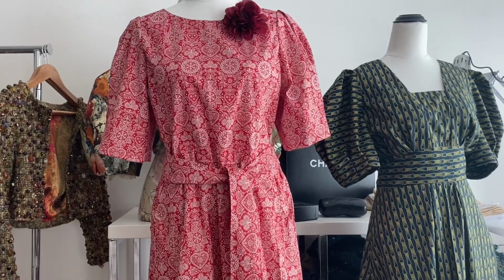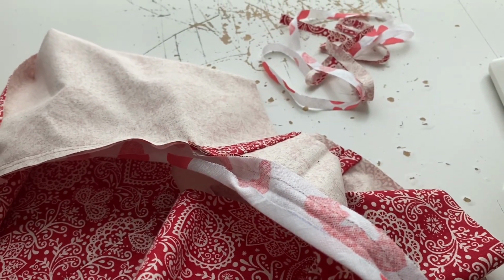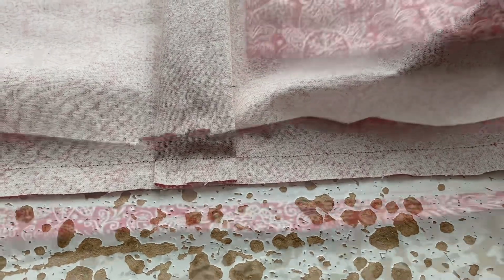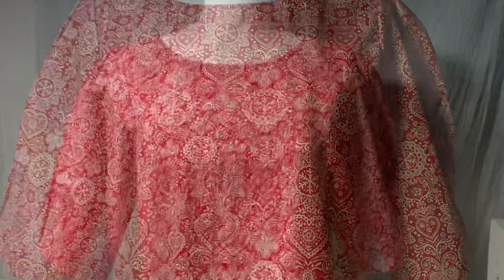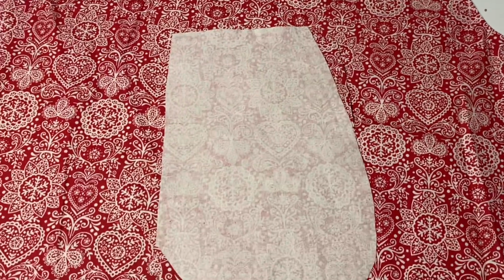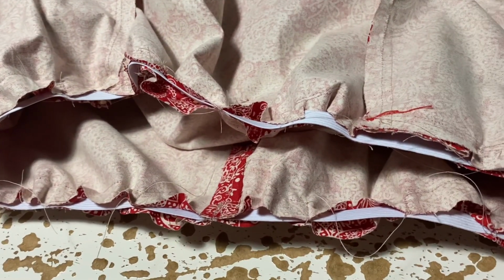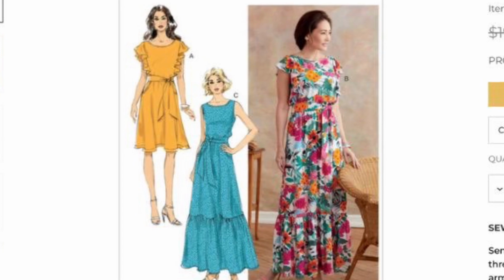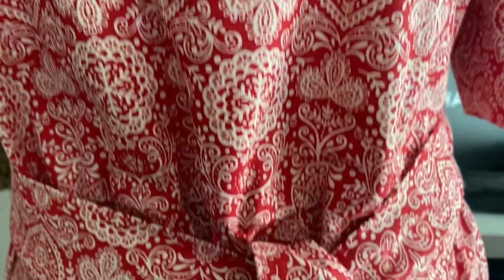My Christmas Dress Has Pockets! 💃🏾 Butterick B6677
The sewing pattern you can get most places, or you can order a copy
I bought the Scandinavian Christmas print fabric last year.
🌸🎀🧥🎀🌸 - I'm still making the pink tweed jacket, so you'll see that episode next week. Sorry for the delay.